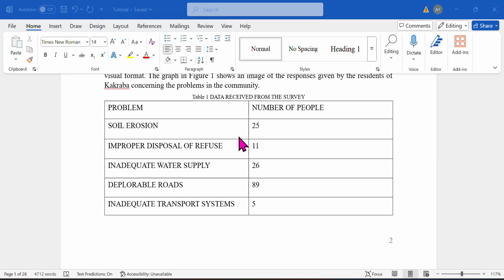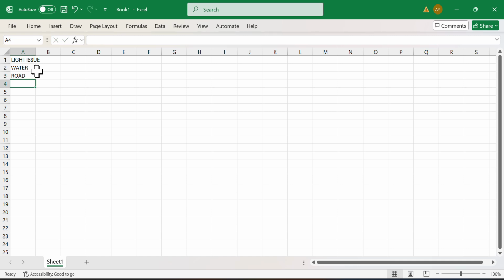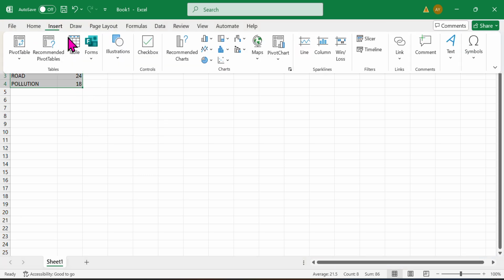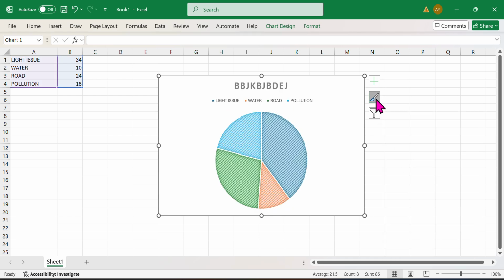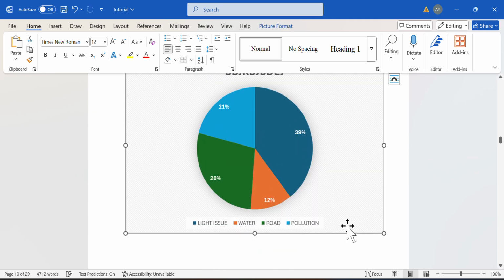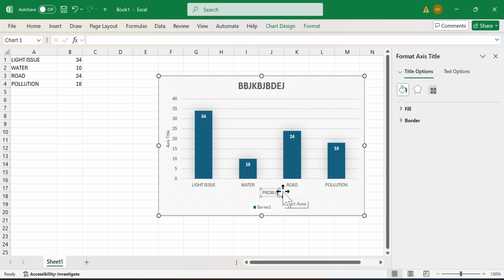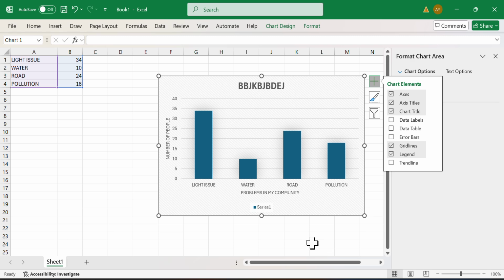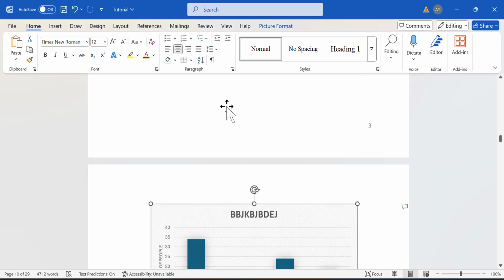Excel Tutorial: Generating Graphs from Survey Data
Learn how to quickly generate graphs from your survey data using Excel. This step-by-step tutorial will guide you through creating clear and professional charts to visualize your results. Perfect for beginners and anyone looking to enhance their data presentations.